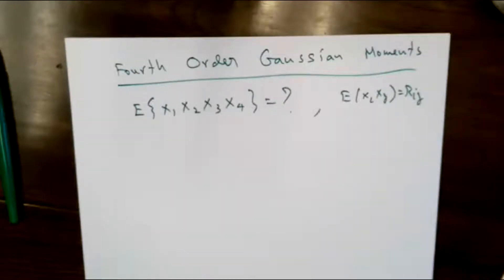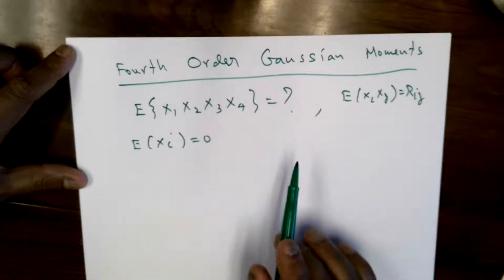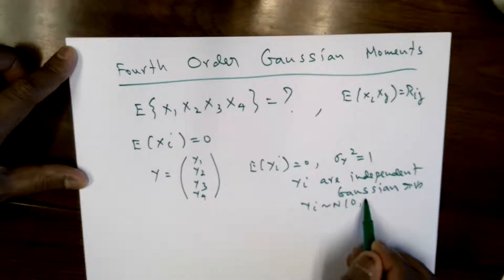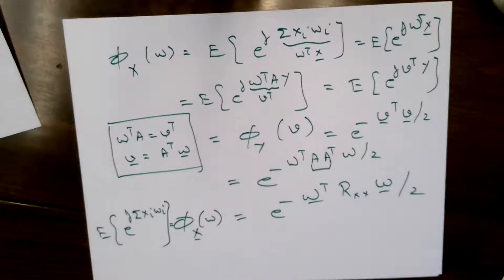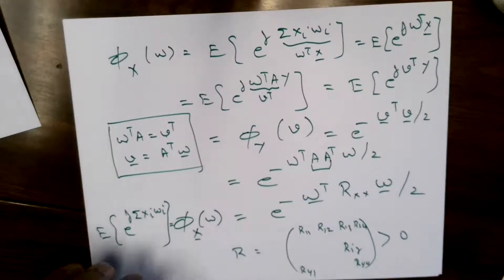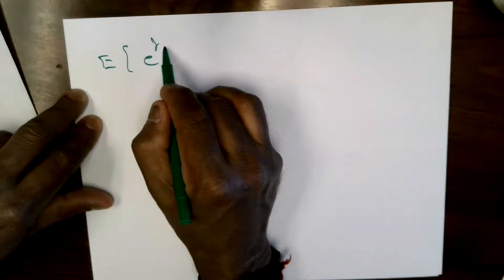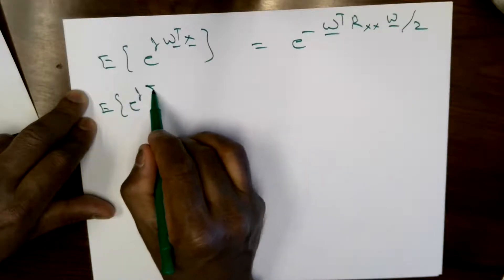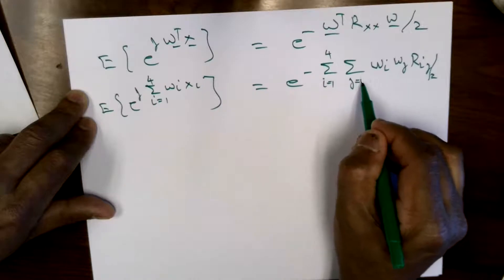Pillai: Fourth Order Gaussian Moments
Fourth Order moments of correlated Gaussian random variables is derived here.